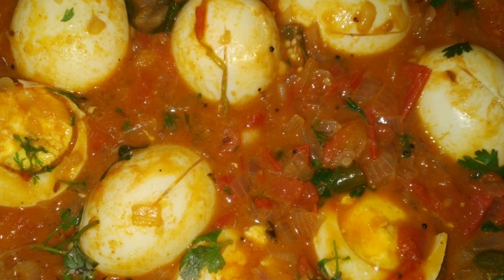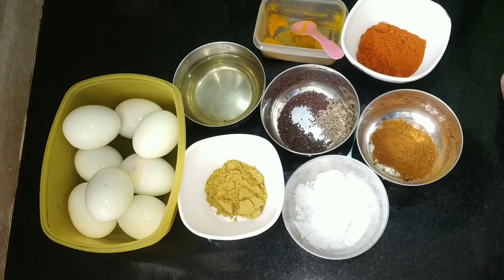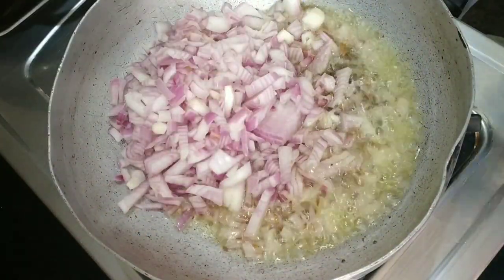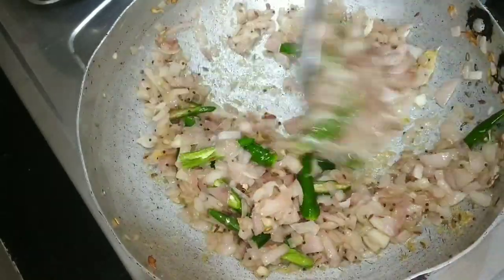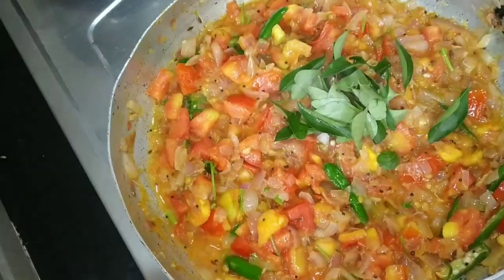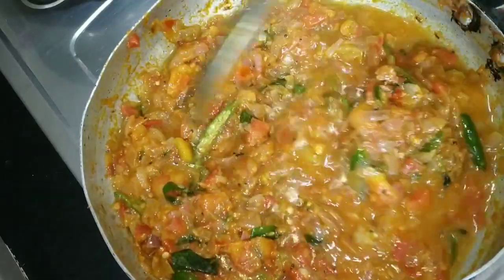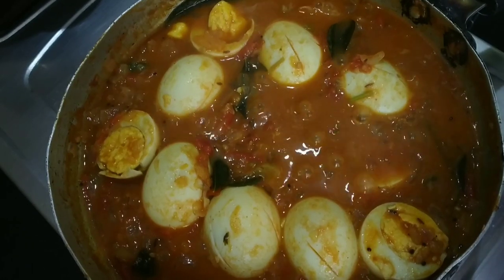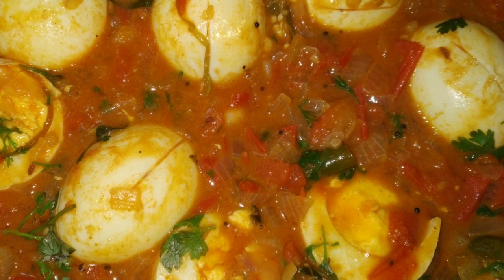EGG MASALA CURRY /ಆಹಾ!!! ಏನ್ ರುಚಿ ಈ ಎಗ್ ಮಸಾಲಾ ಕರಿ, ಸುಲಭವಾಗಿ ಸೂಪರ್ ಆಗಿ ಮೊಟ್ಟೆ ಸ್ಪೆಷೆಲ್ .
EGG MASALA CURRY /ಆಹಾ!!!  ಏನ್ ರುಚಿ ಈ ಎಗ್ ಮಸಾಲಾ ಕರಿ, ಸುಲಭವಾಗಿ ಸೂಪರ್ ಆಗಿ ಮೊಟ್ಟೆ ಸ್ಪೆಷೆಲ್ .A VERY EASY AND TASTE RECIPE  SUITS FOR  RICE,CHAPATHI,KULCHA,BUTTER-NON MANY MORE